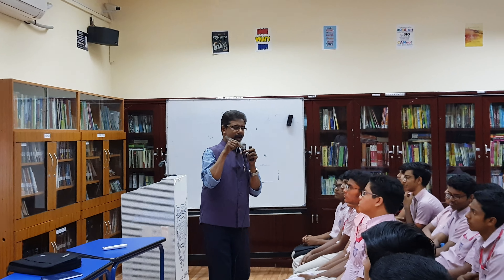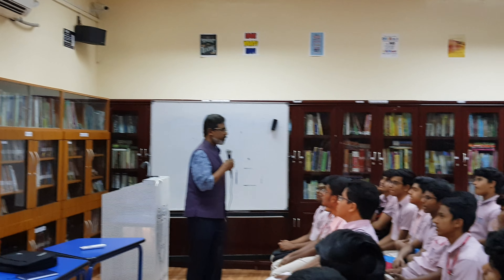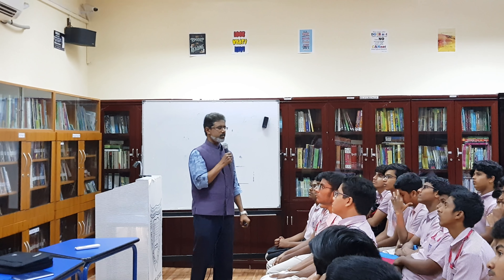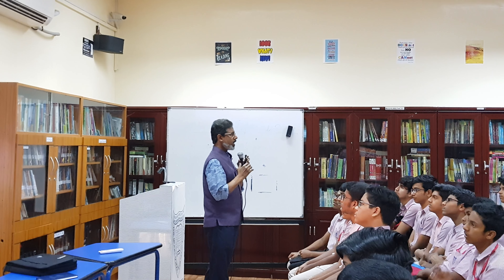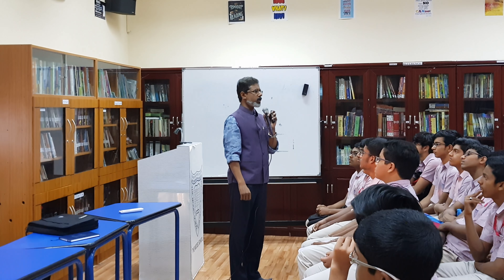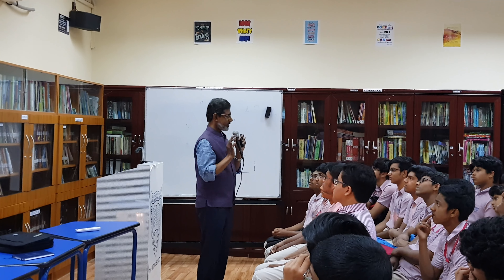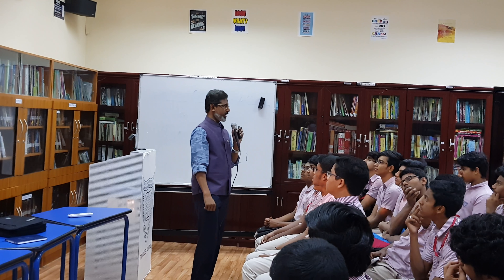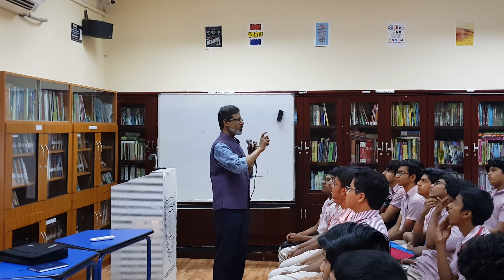Motivational speech:How to schedule time for preparation of exam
Abdul Rasheed KV